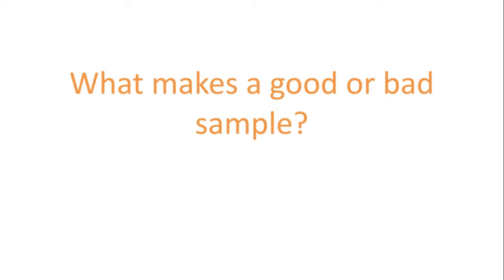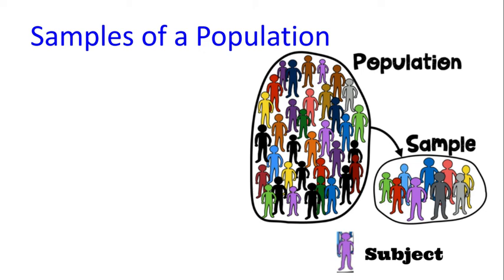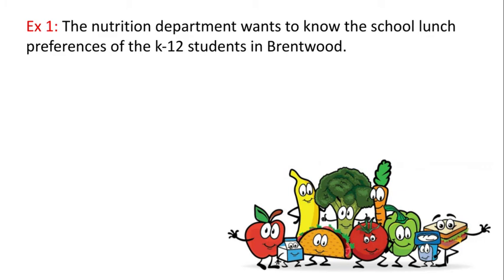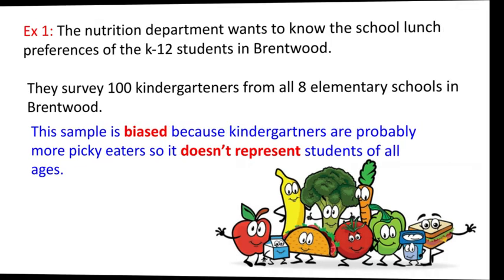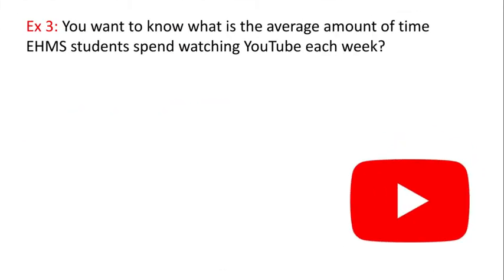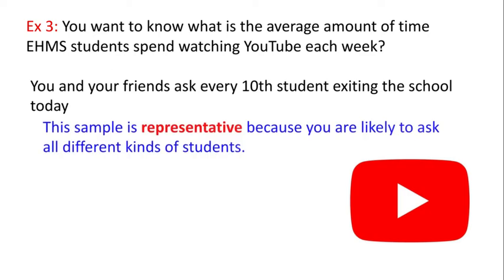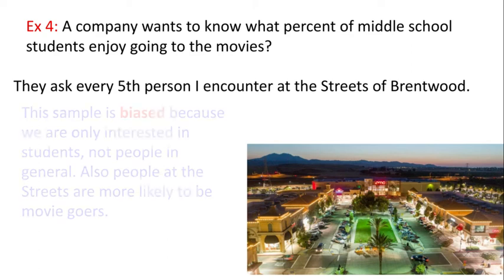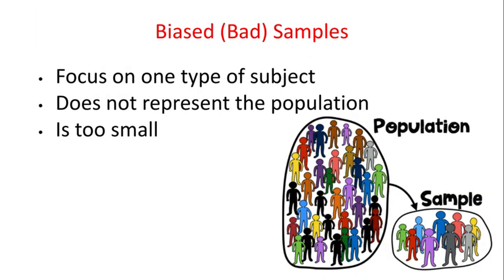165 Representative or Biased Samples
Four examples of what makes a sample representative/good or biased/bad